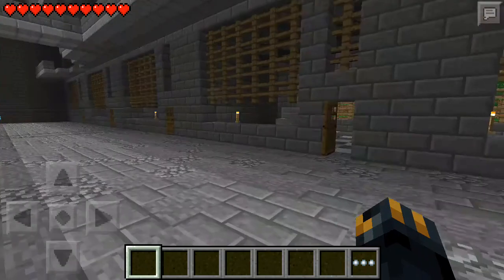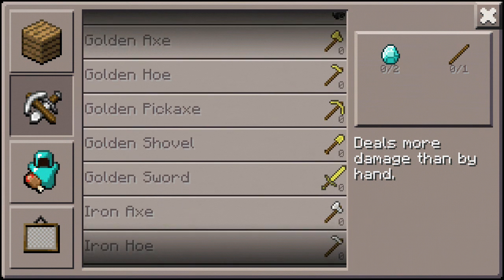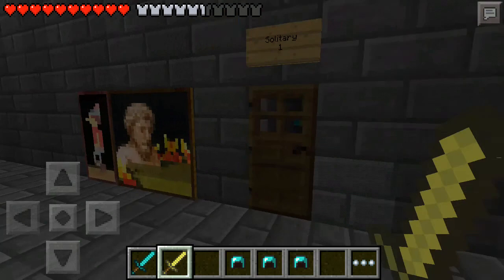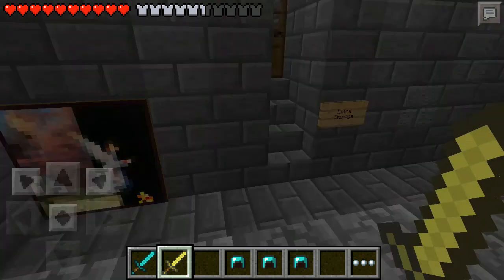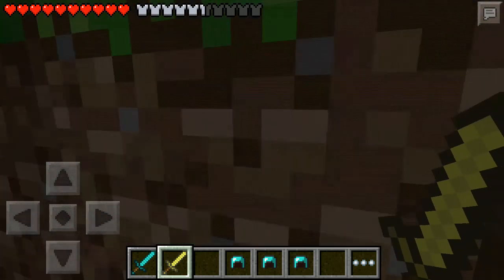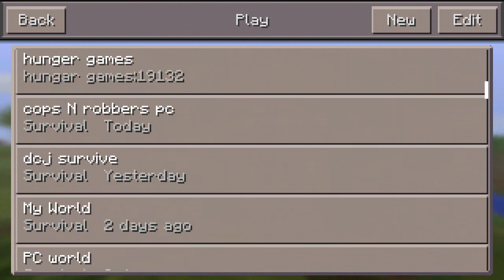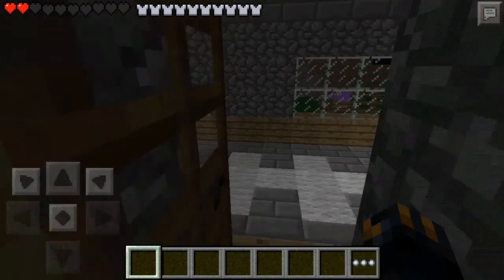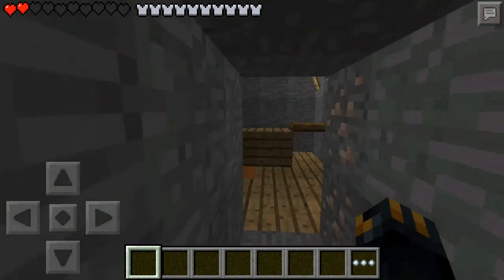Minecraft pe map showcase